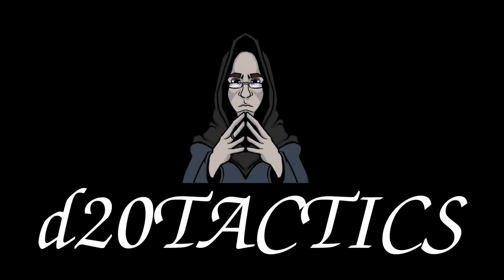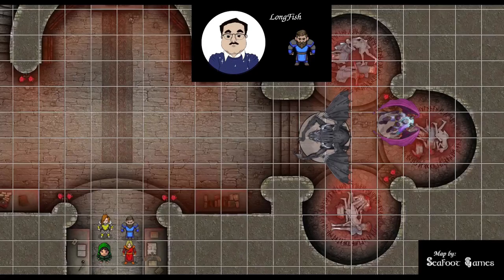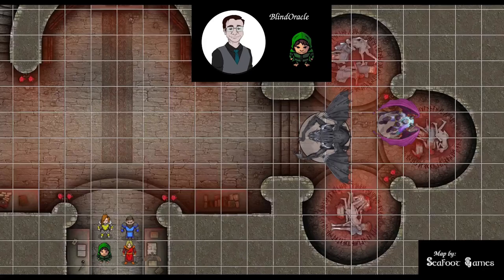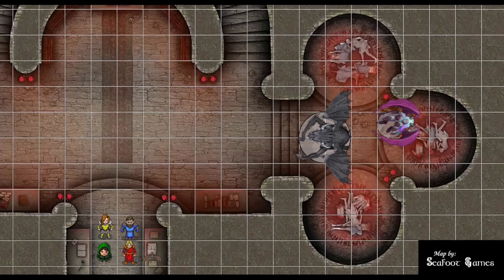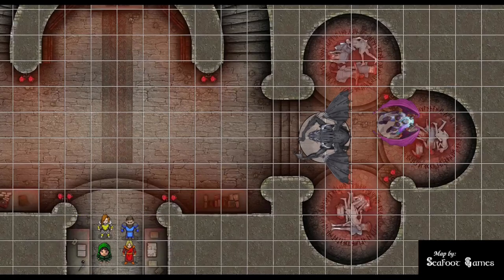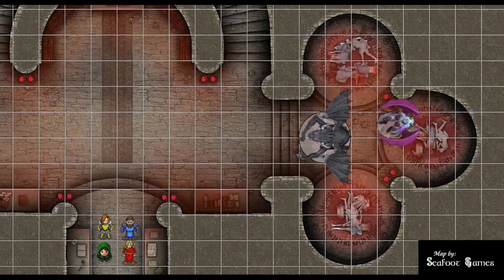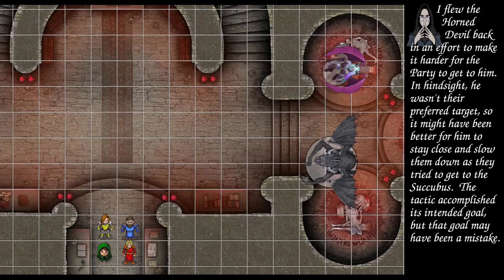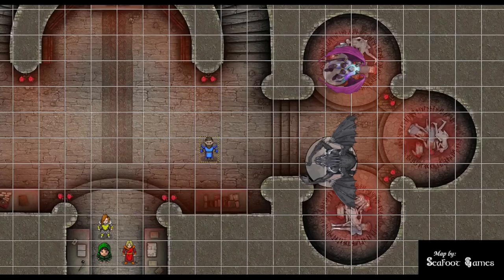L12E4: Horned Devil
This week I'm joined by LongFish, Fear_No_Equal, AzureWolf, and BlindOracle as they volley into the fourth encounter of a level 12 Diabolical Cult.